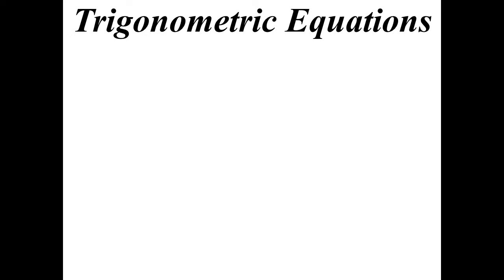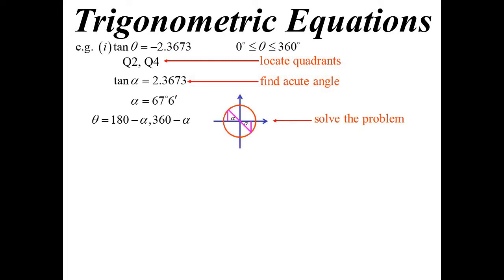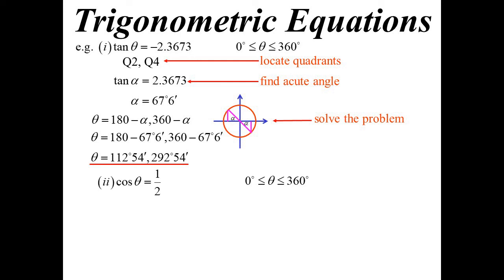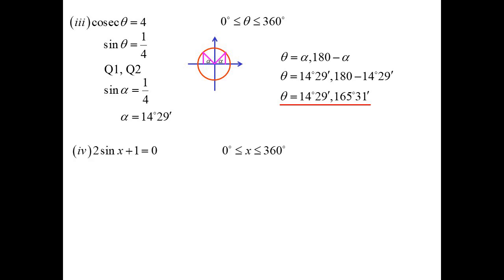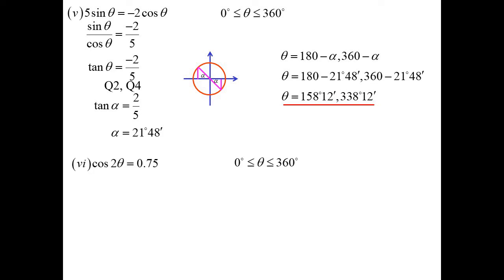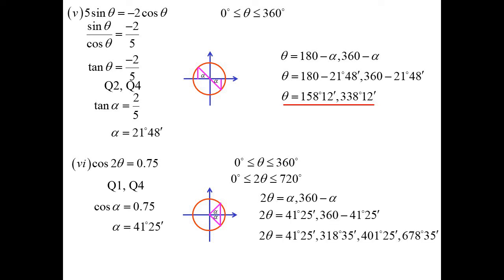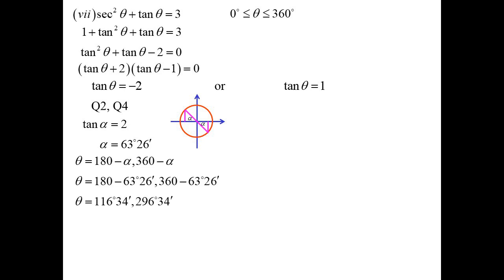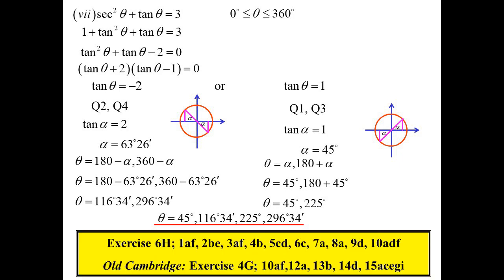11X1 T08 05 trigonometric equations 2022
Solving equations involving trigonometric functions